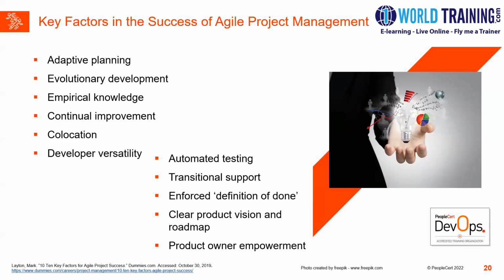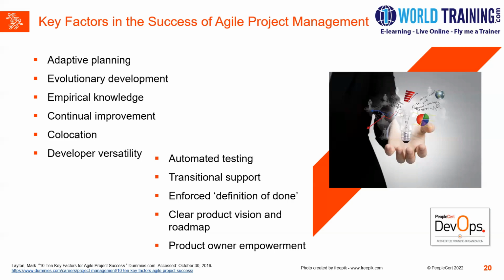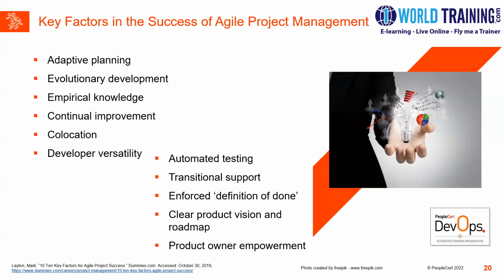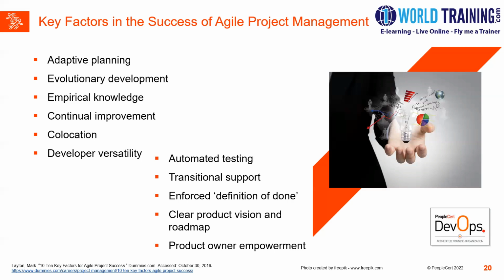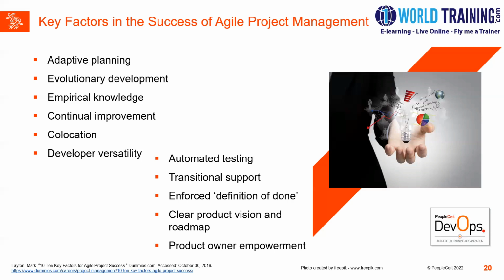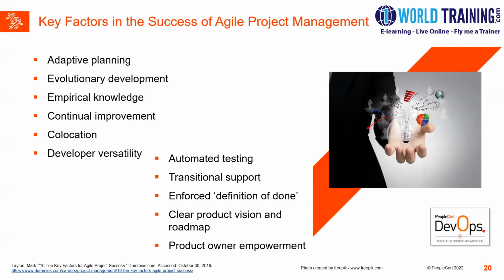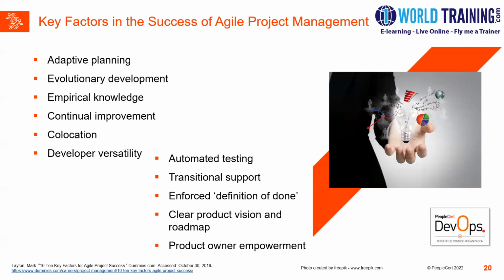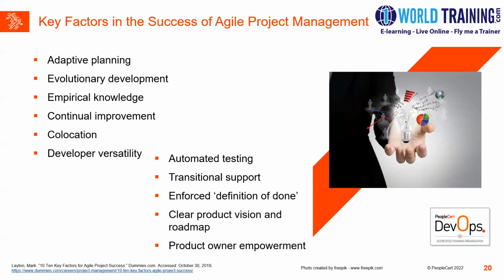Key Factors of Product Management | PeopleCert SCRUM Product Owner 1| Certified | 1WorldTraining.com